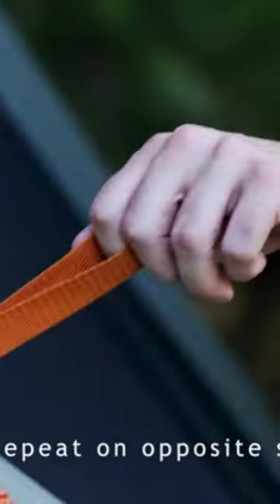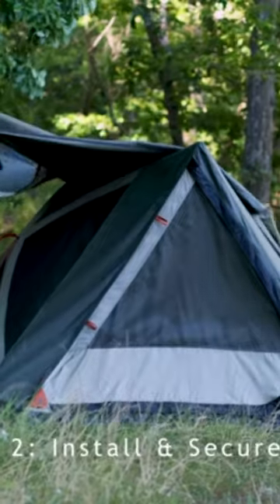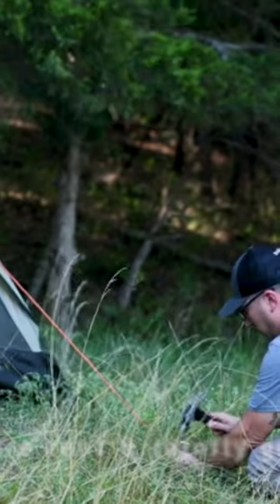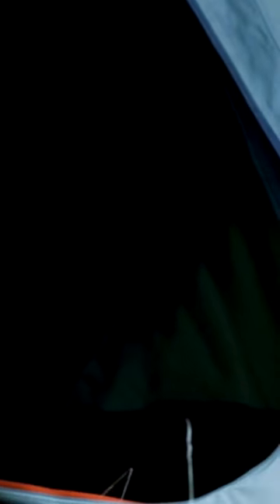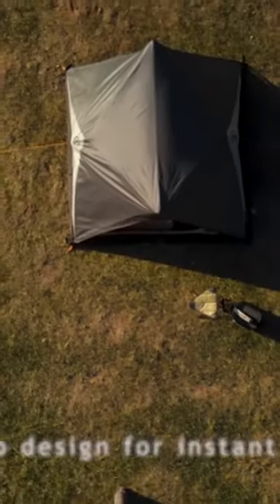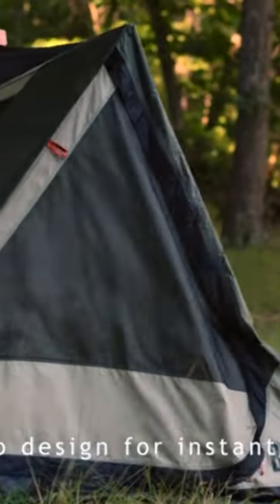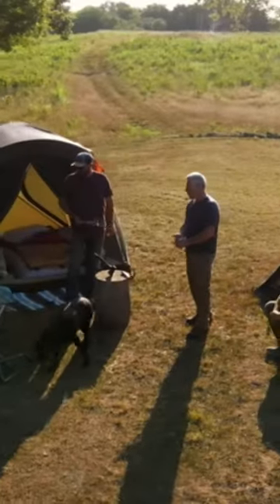Best Pop-Up Tents for 2023: Quick and Easy Camping Solutions!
• Quechua XL
• CORE 6 Person
• MOON LENCE